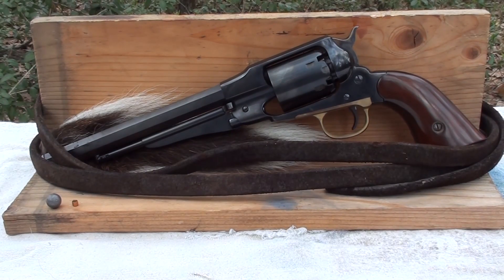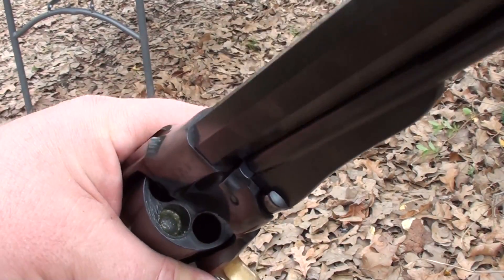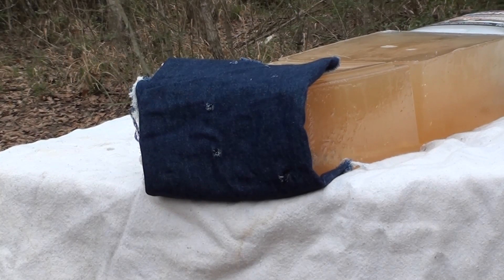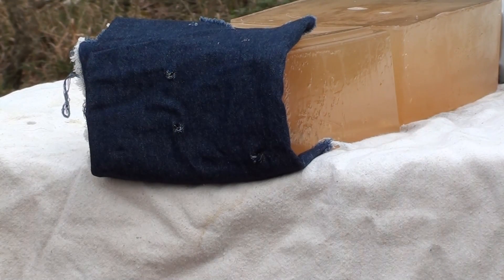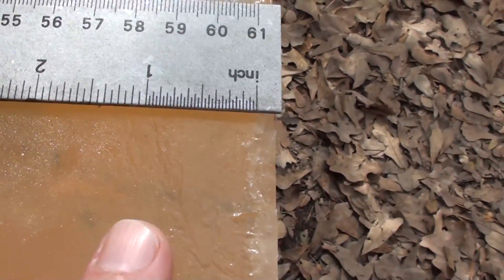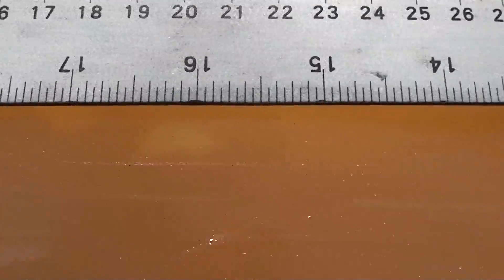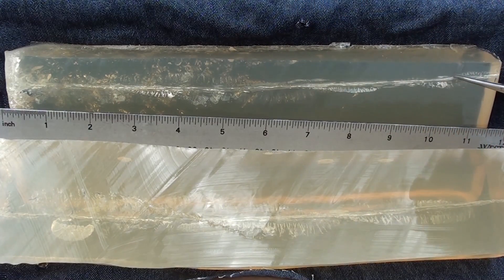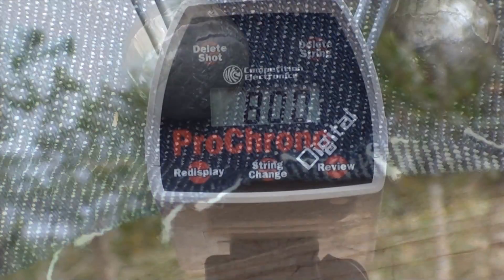45 Cap & Ball Ballistic Gel Test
Testing the black powder cap and ball round, fired out of a replica 1858 Remington thru four layers of denim into calibrated ballistic gel. The results were pretty cool considering the "old" technology. .457 lead ball was used over 30 grains of black powder making an average of 900 FPS in a five shot group. As you seen the high and low in the video, black powder cap & ball rounds have big spreads.

Uberti 1858 Remington
Hornady .457 lead round ball
Goex FFG black powder
Remington #11 cap